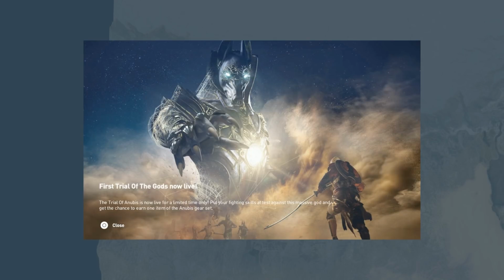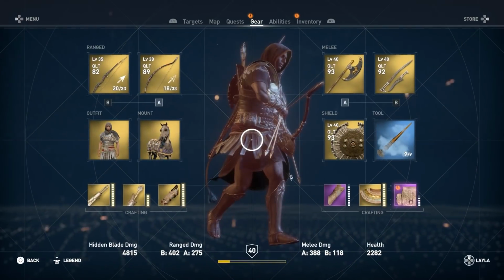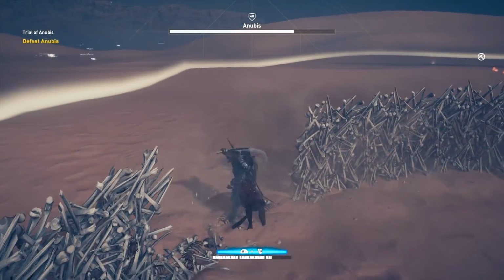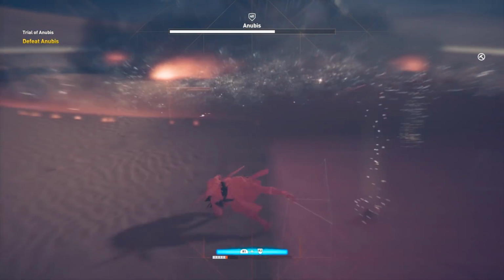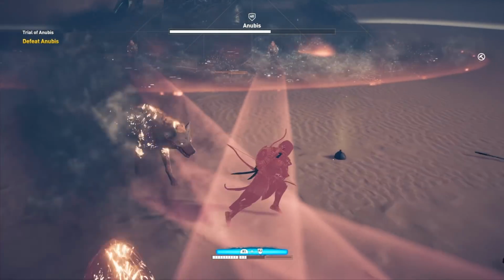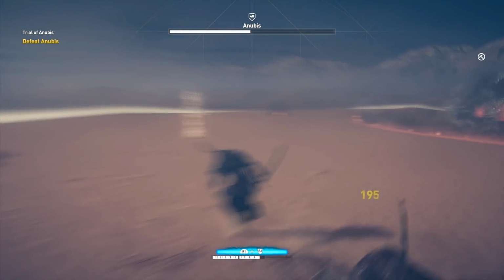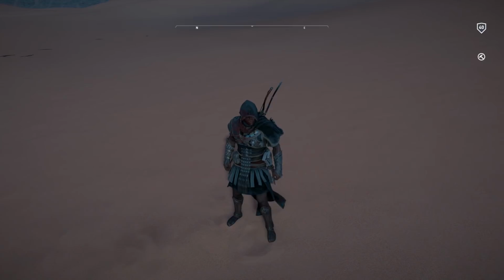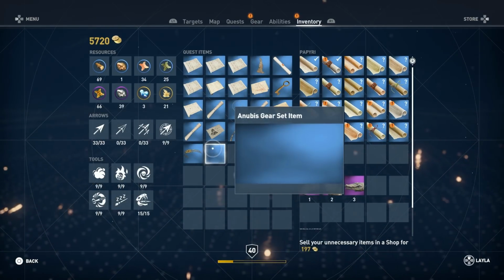Trials of the Gods Week 1: Anubis, God of the Dead - Assassin's Creed Origins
Between November 7-14, you can find and kill Anubis in the far reaches of the desert of Assassin's Creed Origins. Boss guide recorded on hard difficulty.
TIPS
►Use bows with the "Health on Hit" perk
►Practice avoiding the dogs without using dodge early in the fight
►Be level 40!
REWARDS
►Conductor of Souls Legendary Regular Sword - 399dmg/s, health on kill, combo multiplier, critical hit rate
►Anubis Gear set item

ERROR 2231: Animus emotion sensors overloaded. Manifesting as Anubis disruption in simulation. To protect data, contain disruption in allotted time.
Defeat the boss to receive an Anubis Gear Set item per active Trial of the Gods. Collect all Anubis Gear set items across several Trials of the Gods to unlock an exclusive Anubis Outfit

Support WGG with our Amazon link!